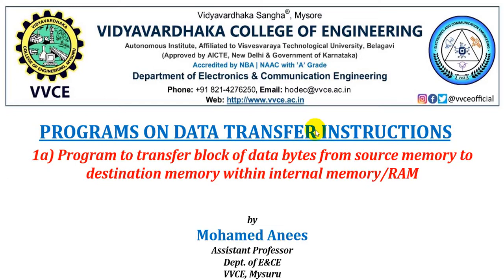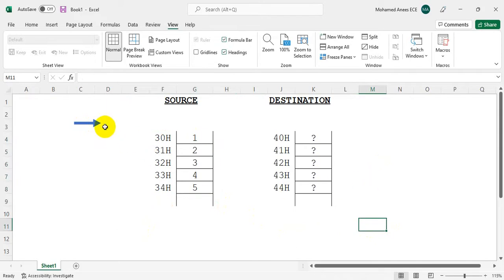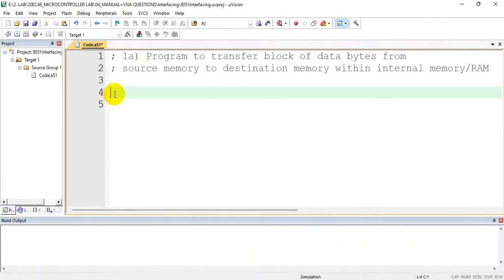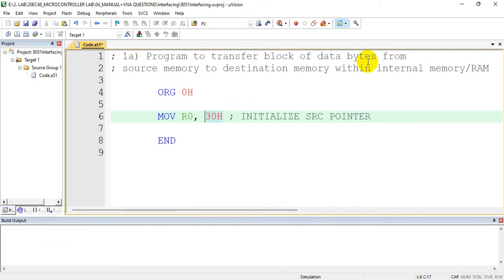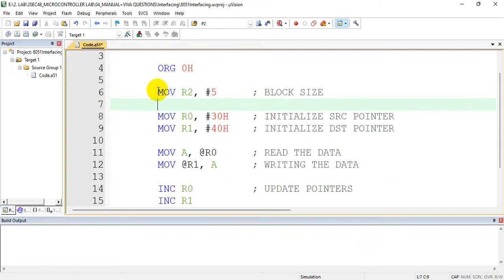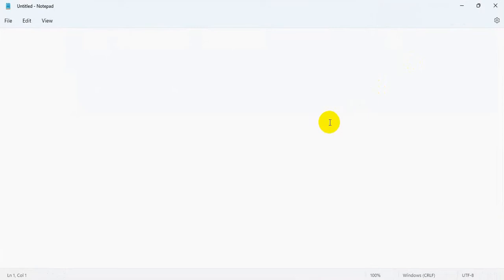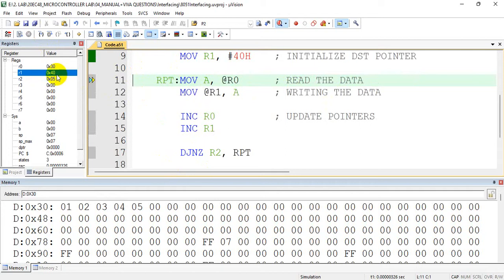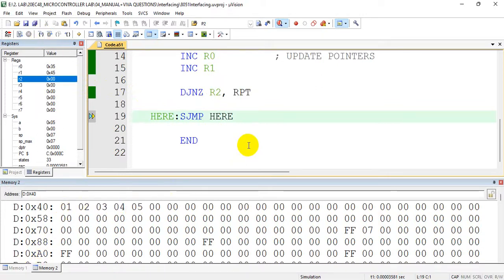P01_Block Transfer Non Overlapping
This video tutorial covers the logic and 8051 assembly program to transfer a block of data from source to destination.